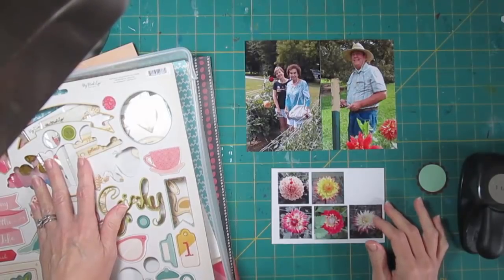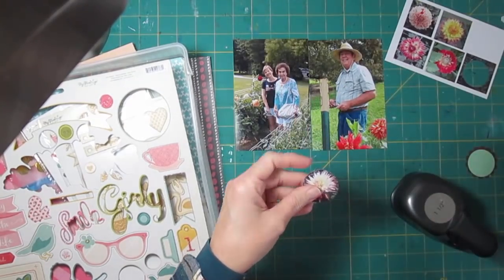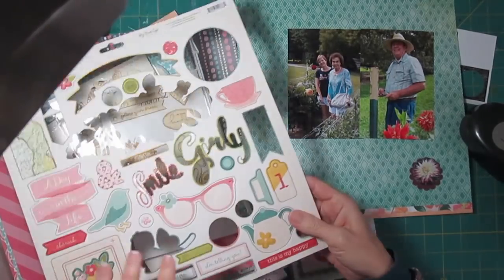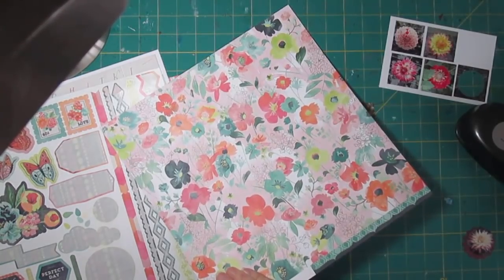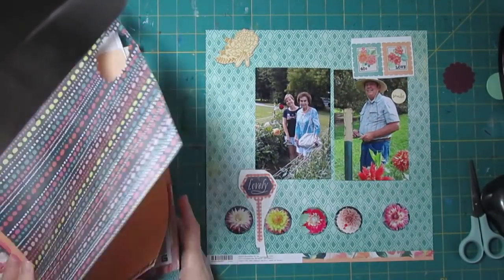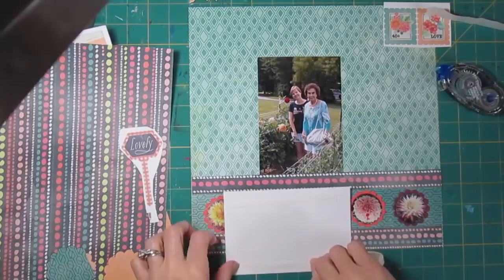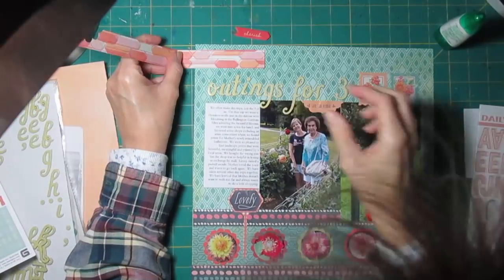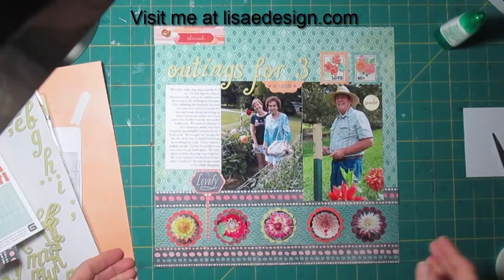Scrapbook Process Using Photos for Embellishments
Circle punching photos of flowers to add to the layout.